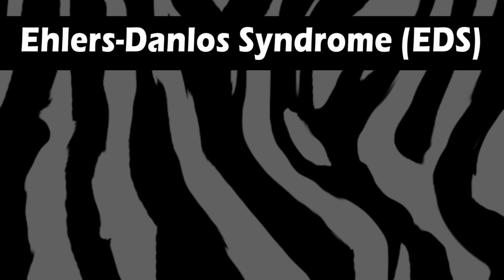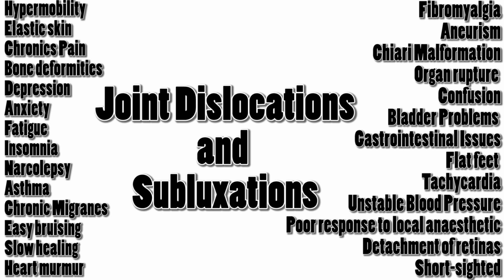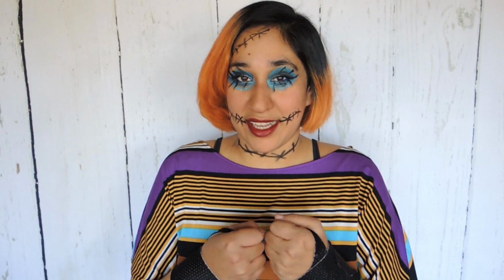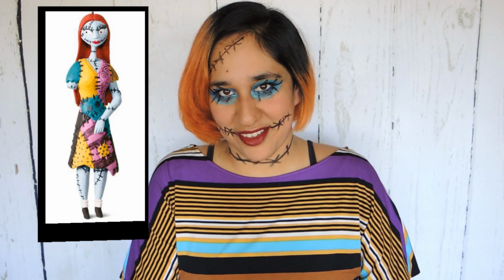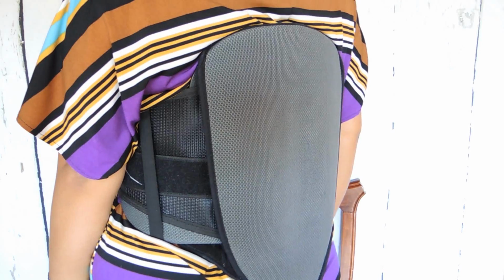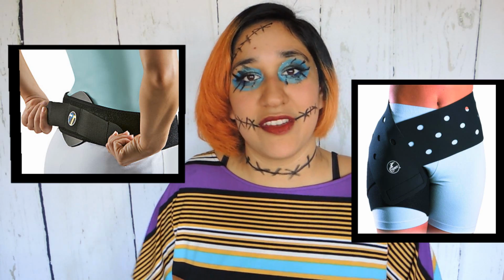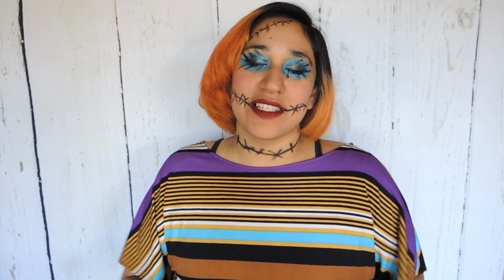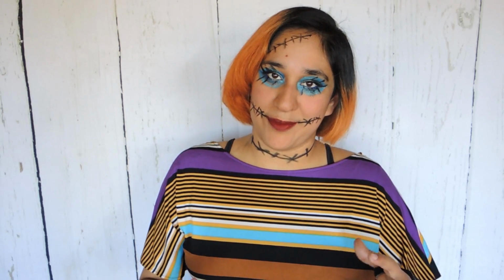Dislocations and Subluxations | A Very EDS Halloween [CC]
This is my first Halloween after officially being diagnosed with Ehlers-Danlos Syndrome (through chromosome examination, for those asking) last month and while thinking of Halloween costumes I definitely wanted to have an EDS theme. I decided to choose some characters inspired by my EDS symptoms in order to help illustrate what they are! Hope you enjoy!

My SO YOU HAVE EDS Essentials Store
(Braces, Pain Relief, Mobility, Accessibility, Hacks):

Mic used
Camera used
My Associate Store

***SUPPORT THIS CREATOR***
If you enjoy my videos, please consider supporting this channel and/or my medical funds:

*Currently working on captioning ALL videos, contributions are welcome!

CONTRIBUTE SUBTITLES FOR THIS VIDEO
-Click on the gear in the lower-right corner of the video
-Click "Subtitles/CC"
-Click "Add subtitles/CC
-You can contribute Closed Captions in English or subtitles in ANY other language.

***FIND ME ON THE INTERNET AND LET'S BE FRIENDS!***

Periscope: AnnieElainey

***ABOUT ME***
Hello, hello! My name is Annie, my pronouns are she/her, and I'm a QWoC, body positive, wheelchair user, disabled and chronically ill person (or "spoonie").

I create videos five days a week (as long as my health allows) usually introspective topics, social topics, sharing my experiences and point of view with/on disability, body image, sex/gender/dating, gender equality, etc, as well as a variety of music/artistic media, tags/challenges, and day-in-the-life vlogs.